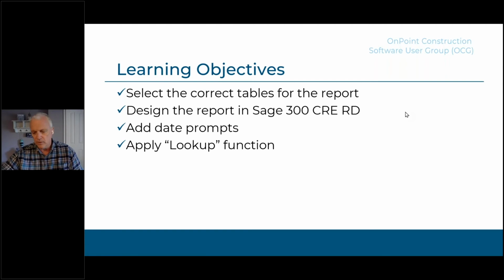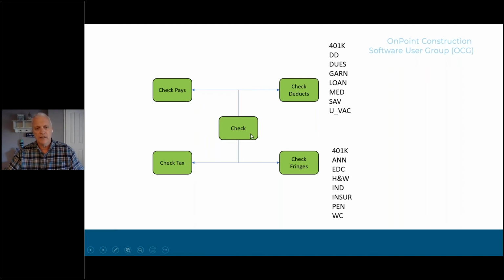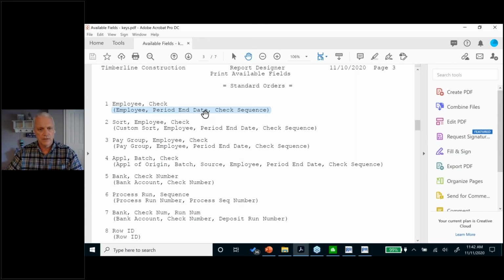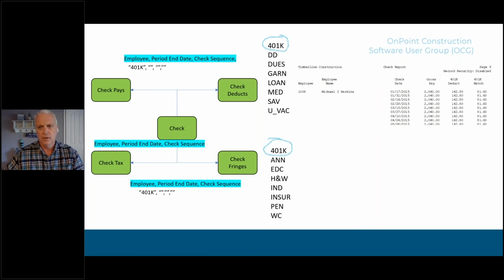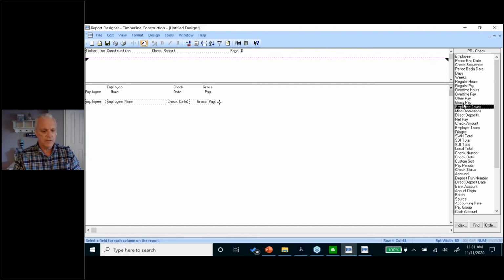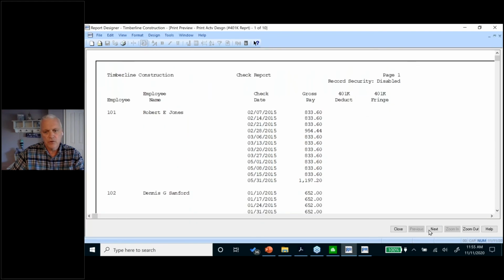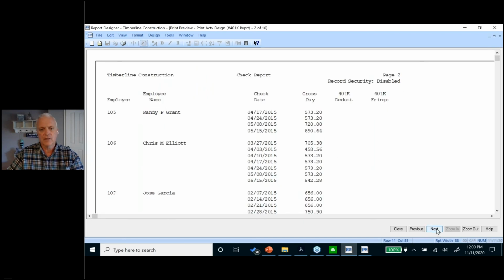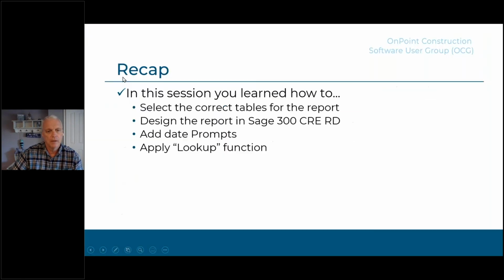Develop a 401k Report Using Sage 300 CRE Report Designer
In this webinar you will learn how to:
Select the right tables for your date specific 401k report
Design the report using Sage 300 CRE Report Designer
Add date prompts
And Best of all, we will uncover the What, Where and How of the crazy LOOKUP function